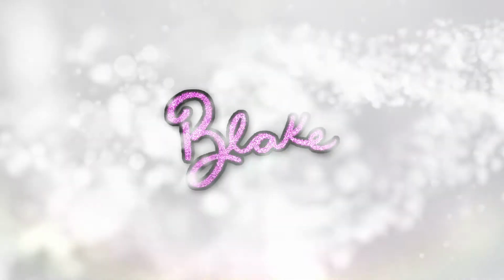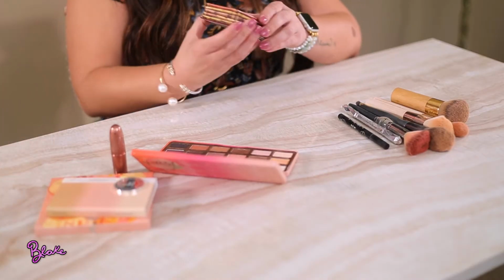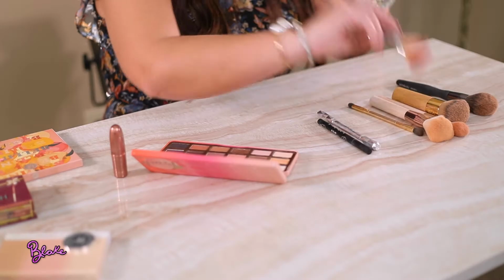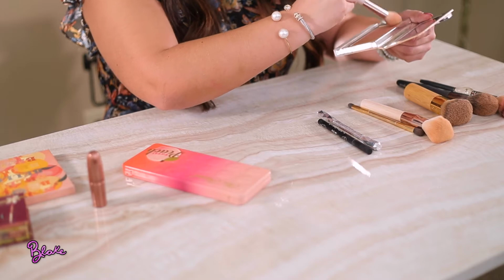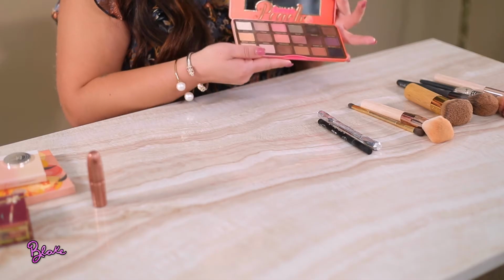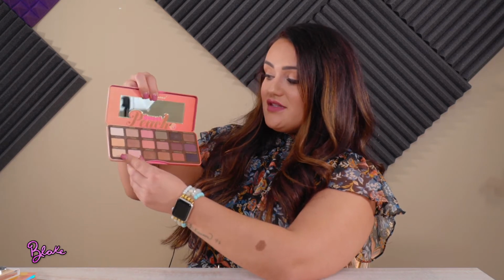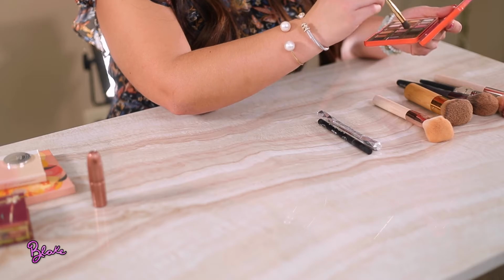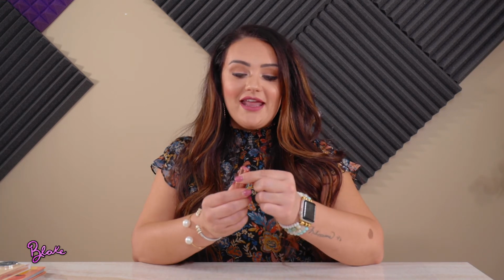Blake Mayes | Day To Night Makeup Look | Beauty & Style Network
Become a member of the Beauty & Style Network for access to exclusive content, live Q&A’s, and even get discounts on your favorite courses!

New Uploads Featuring Blake Premiere Every Wednesday at 6pm EST!!